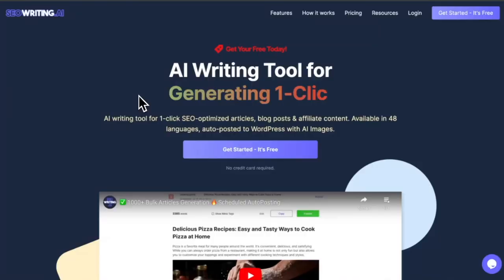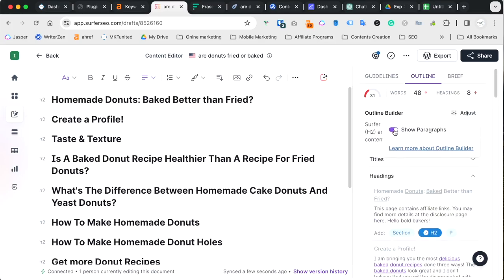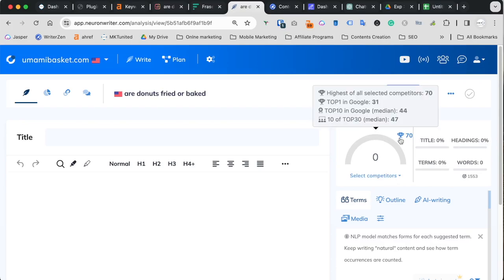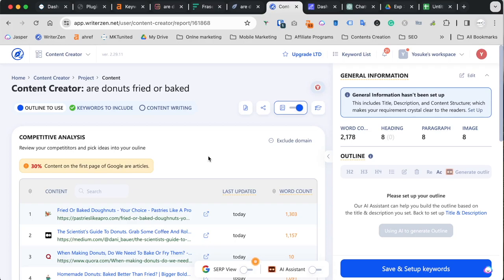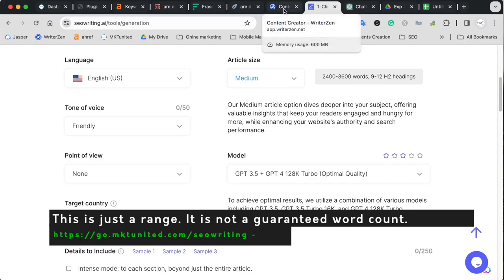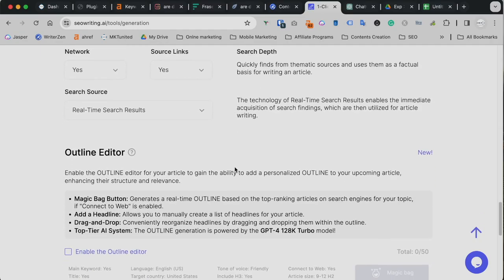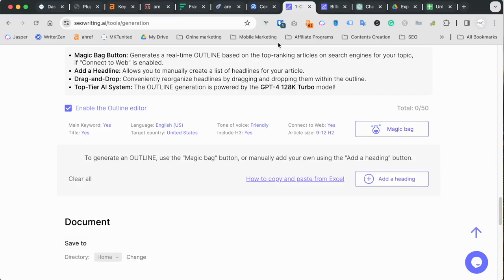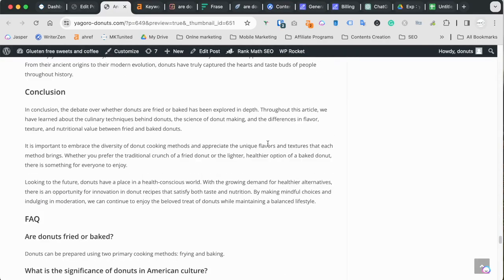Tried 6 AI Tools to make blog outlines and Explain SEOWriting.AI NEW Outline Editor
SEO Writing released a new feature, "Outline editor," you can generate or import outlines and generate articles. In this video, I show how to use 6 different AI tools to make blog outlines and use the Outline editor to create high-quality blog articles.

01:14 Use ahref to find a keyword
02:05 SurferSEO
05:40 Frase.io
09:04 Neuronwriter
12:04 WriterZen
16:14 ChatGPT
16:58 SEOWriting.AI
22:27 How to use Outline Editor on SEOWriting.AI
26:15 How to import Outlines to SEOwriting.AI
30:19 Update the prompt and regenerate a better image.